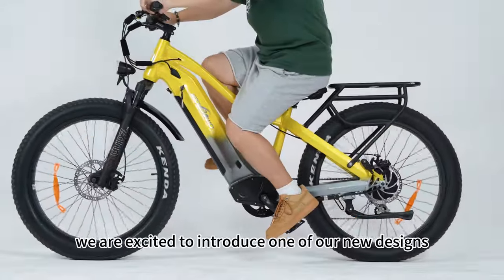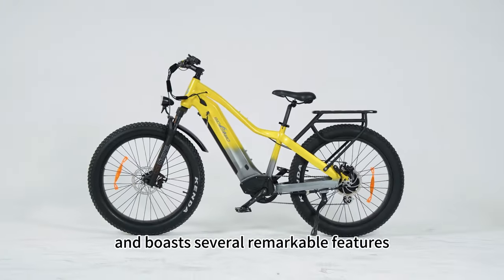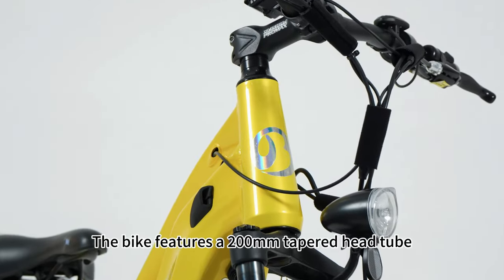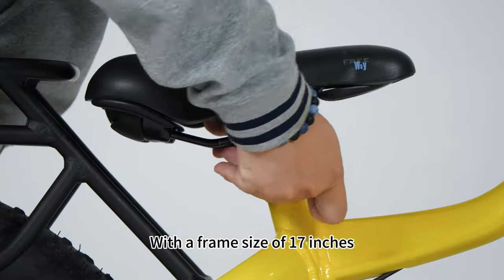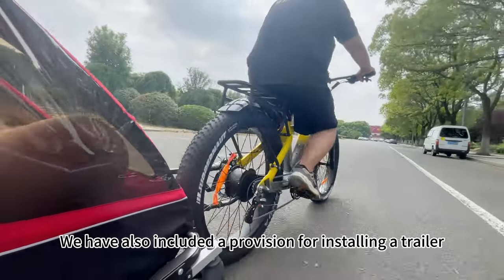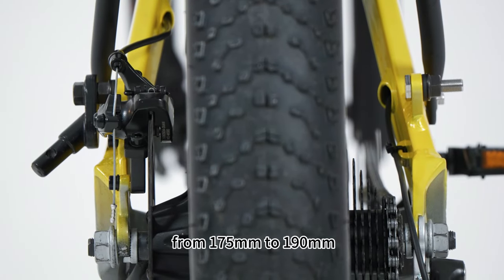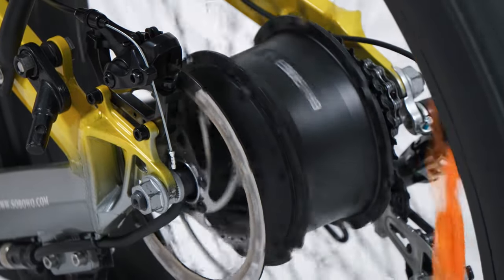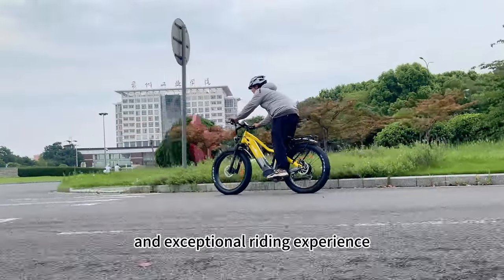SOBOWO 2023 New model PowerGlide Introduction